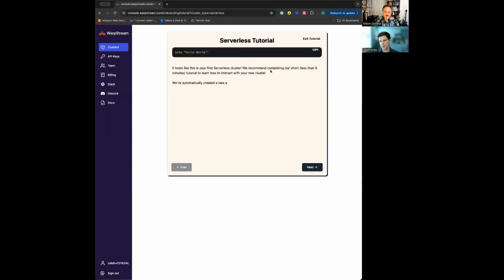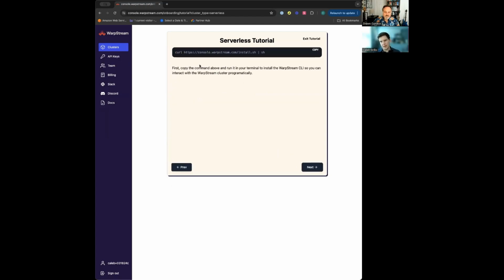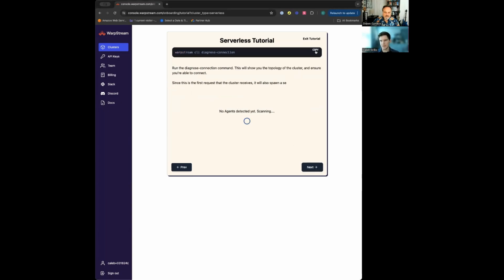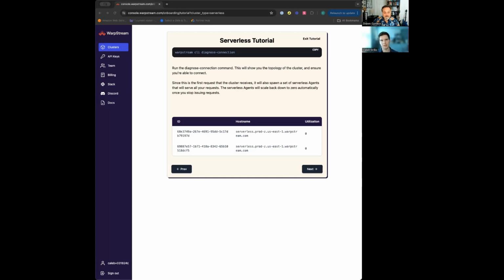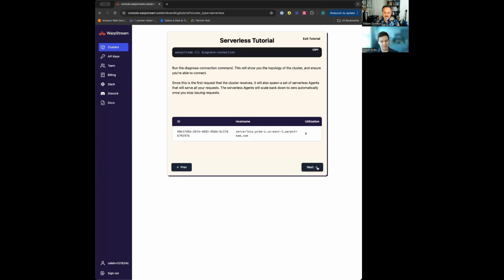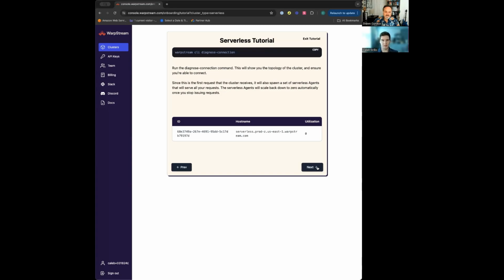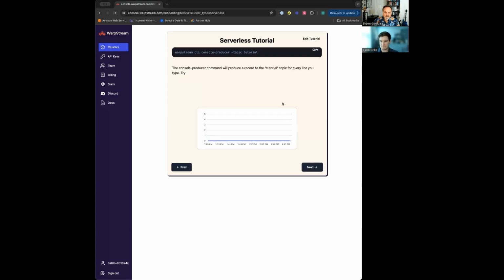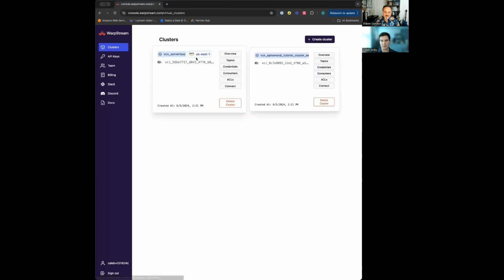Warp Discovery: Overview of WarpStream Serverless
Series: Warp Discovery
Subject: Overview of WarpStream Serverless
Guest: Caleb Grillo - Product Manager at WarpStream

Caleb and Shawn discuss the serverless cluster feature of the WarpStream streaming architecture, where it makes sense to use it, and how some people are using it. They end with a short walkthrough of the integrated tutorial in WarpStream for spinning up and producing data to a serverless cluster.